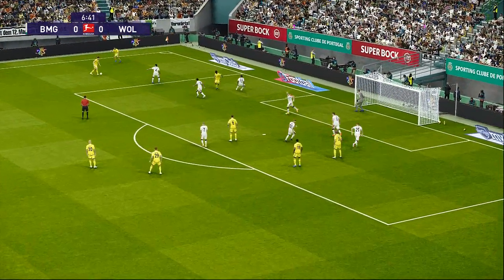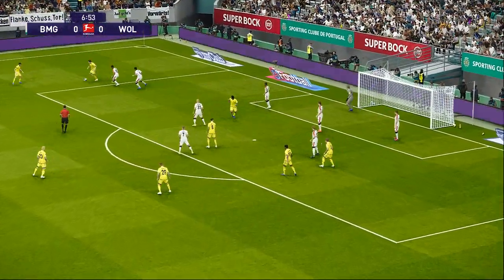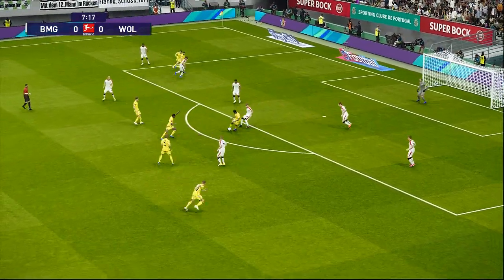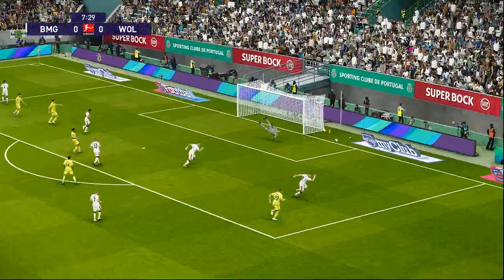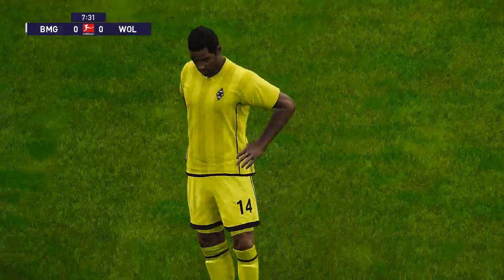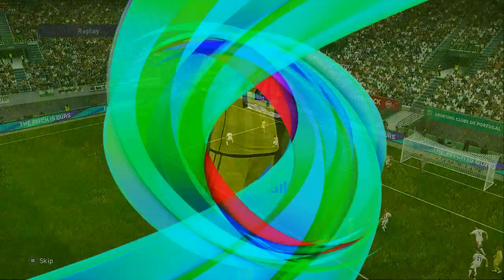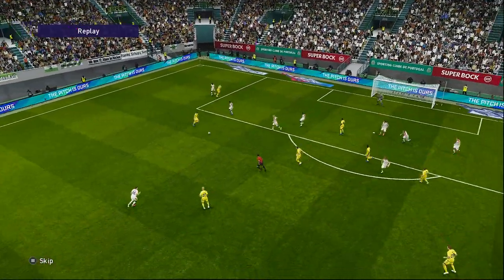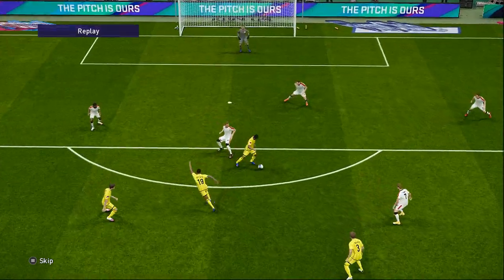Borussia M'gladbach VFL Wolfsburg PES 21 GAMEPLAY